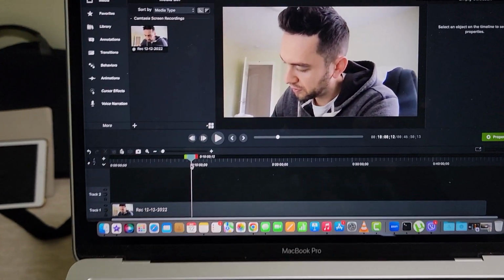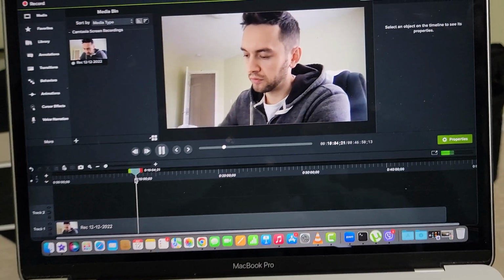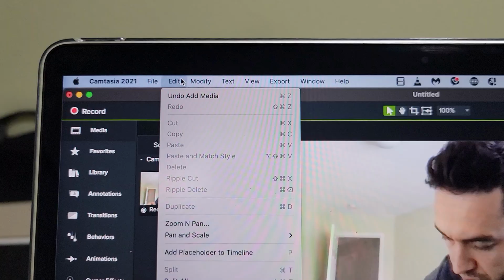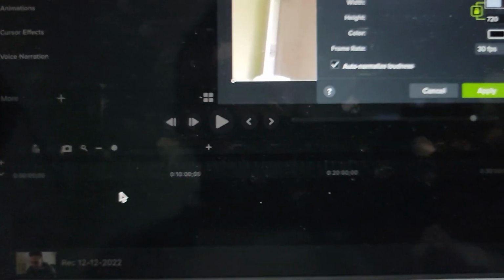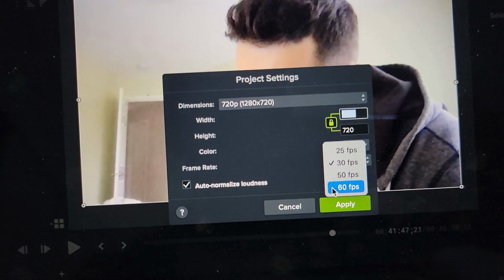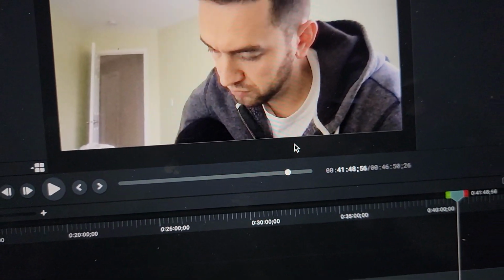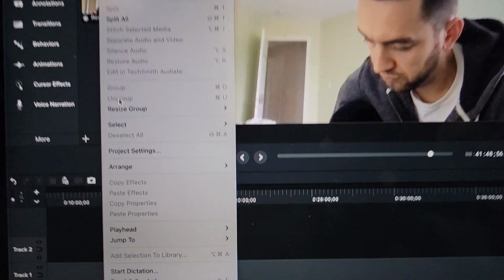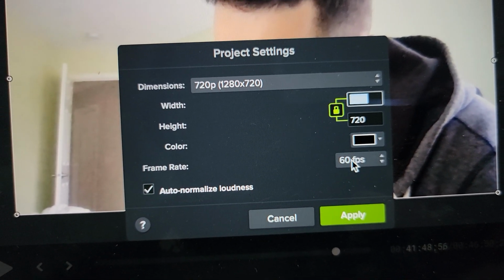How to Fix Camtasia Choppy Audio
Audio Stuttering After Recording in Camtasia,
Stuttering audio in Camtasia editor and exported file,
How to fix Audio Sync problem in Camtasia,
My audio sounds choppy or distorted,
Camtasia 2022 Audio Recording Issues after Upgrading,
Camtasia Audio Problem - Easy Fix,